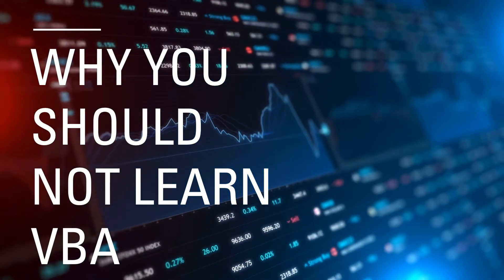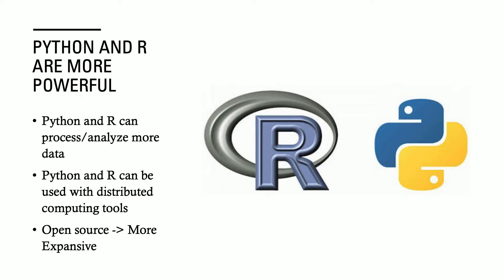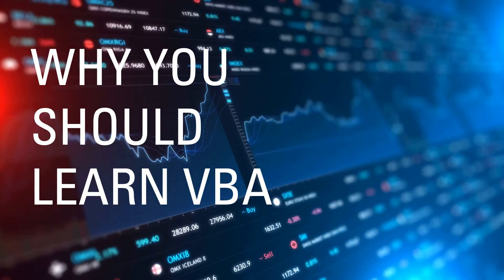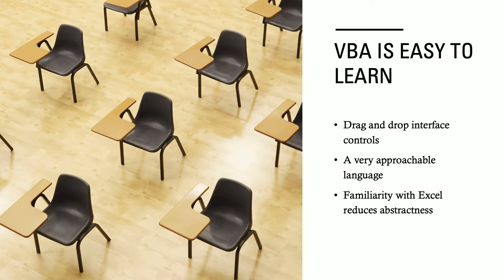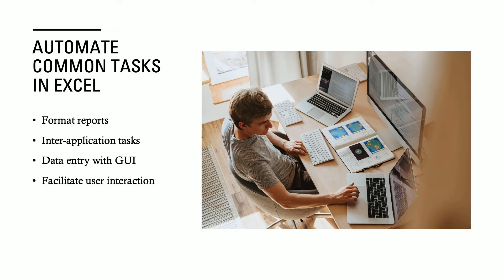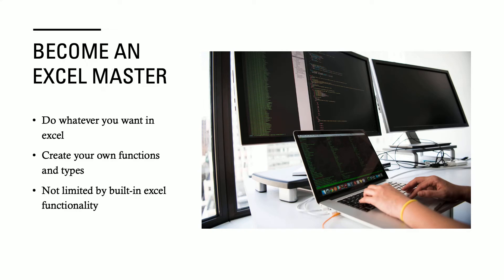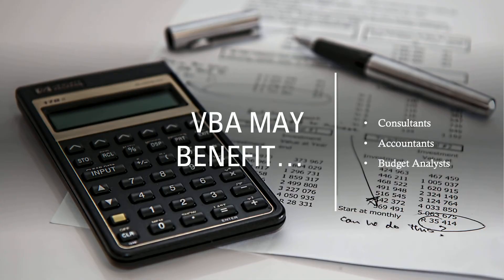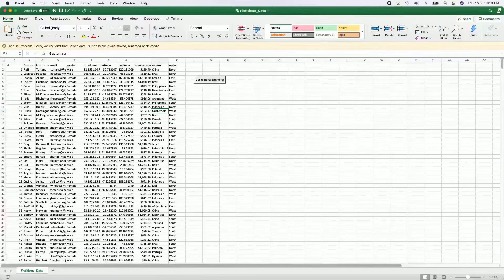Should you learn VBA in 2021?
In today's video, I will answer the question "Should you learn VBA in 2021?" After all, VBA has lost favor to Python and R, right? Watch this video to find out!

We will be posting a wealth of information regarding careers in analytics, data science, python and technology in general!